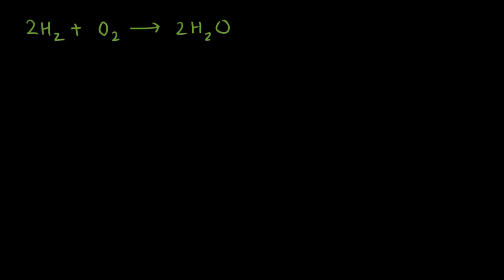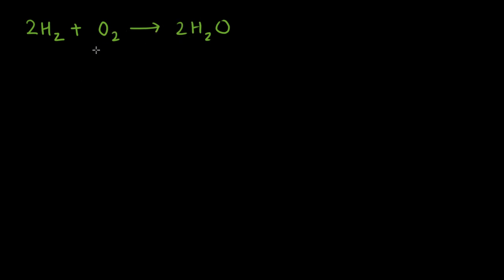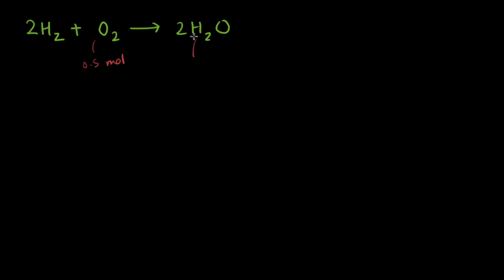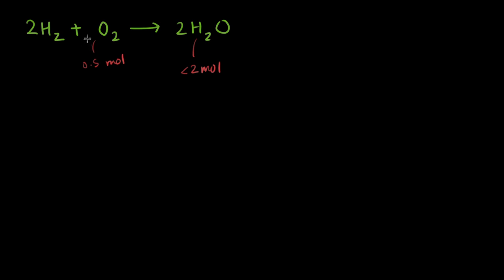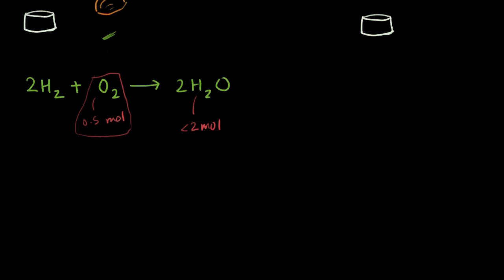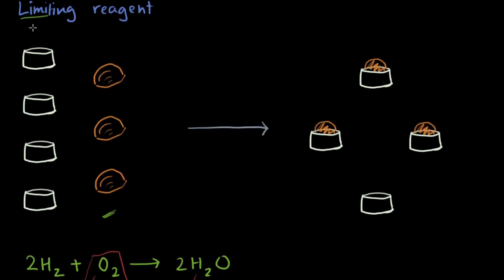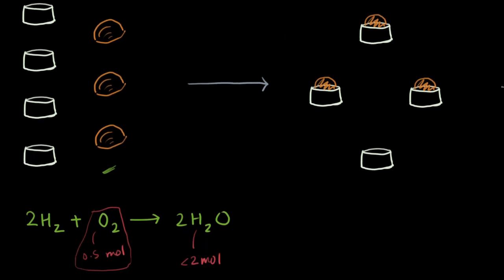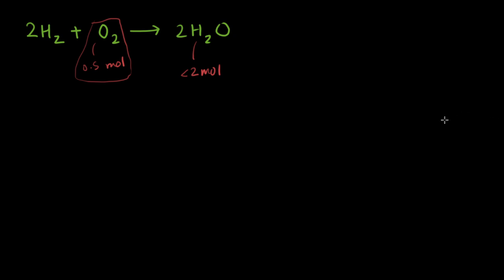intro to limiting reagent | explanatory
here i talk about what is limiting reagent using a simple analogy.